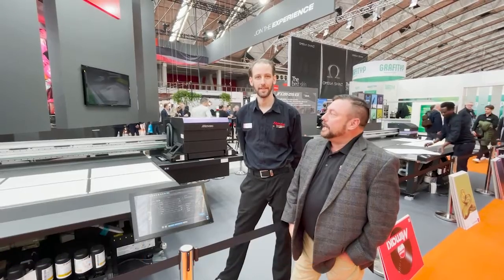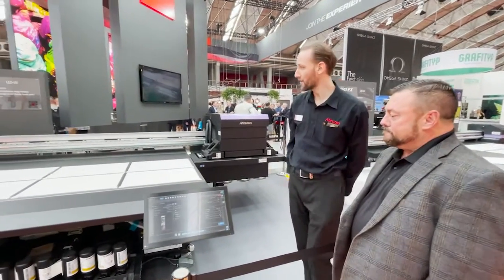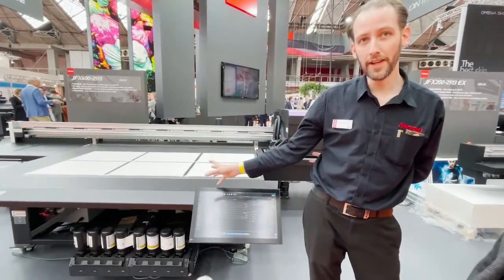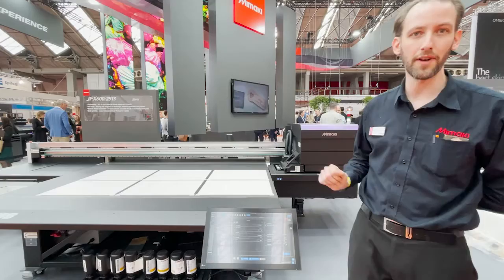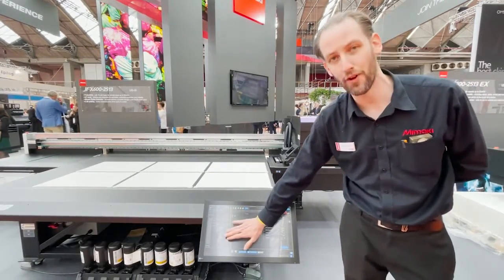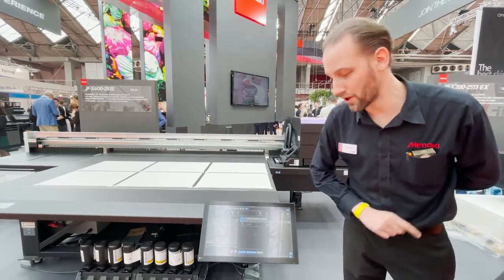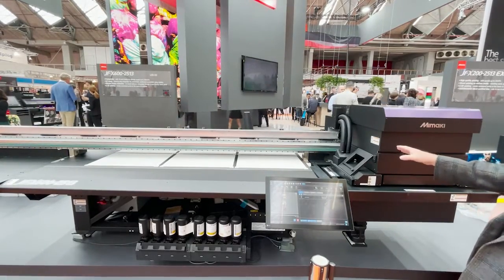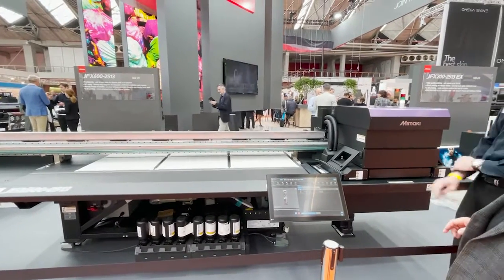Mimaki JFX600 Fespa 2021 - First Look with Amcad & Graphics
Amcad Graphics Owner Chris Edwards travels to FESPA 2021 in Amsterdam to get a first look at the new Mimaki JFX600-2513 UV Flatbed Printer.  Coming 2021 to the Amcad & Graphics Technology Center in Irving, Texas.  This new platform will be a game changer for Mimaki!

Mimaki announced earlier this year, the JFX600-2513 large-format LED-UV flatbed printer is engineered for high speeds and high productivity with a wider range of ink types for printing vibrant, intense colors for striking indoor and outdoor signage and display graphics with increased media flexibility.

The JFX600-2513 can reach printing speeds up to 200sqm/hr in High Speed mode with a maximum printing width of 8.2 x 4.2 ft. and a thickness of 2.3 inches.  The JFX600-2513 is compatible with standard size signboard production, and their direct-to-substrate capabilities also allow for printing on resin, wood, glass, and metal. The JFX600-2513 is capable of ‘2.5D’ multi-layered printing, creating raised texture effects for high-value, tactile applications.

The UV inks developed in-house for the JFX600-2513 has been certified as GREENGUARD Gold for meeting exacting chemical substance standards and environmental safety requirements, as defined by independent safety organization UL.  In addition, the JFX600-2513 supports Mimaki’s  MDL command, allowing operators to control machines from external devices and making it possible to determine ink levels, detect errors, and control table position and media height as well as manage printing, pre- and post-press processes, media feed, and output collection. This means the JFX600-2513 complies with Industry 4.0 requirements, making it possible to integrate it into an automated workflow.

The Mimaki JFX600 2513 printer will be available later this year.